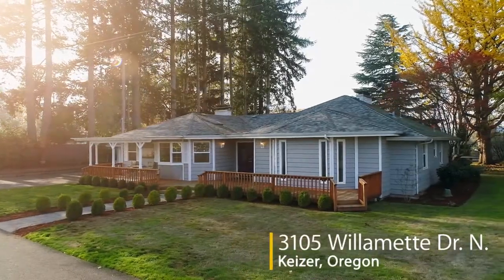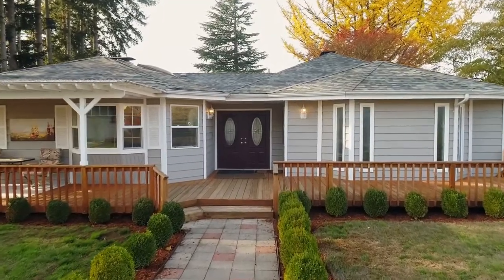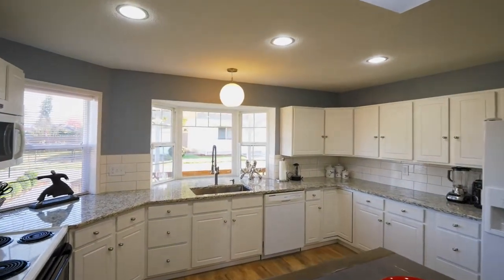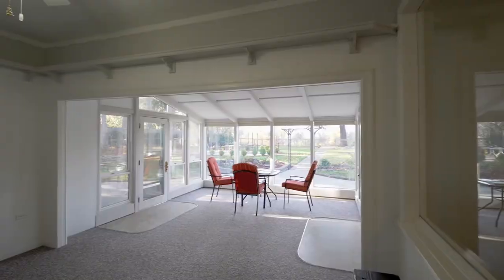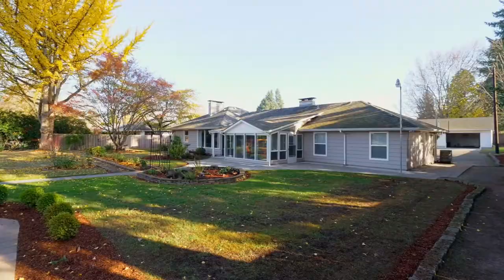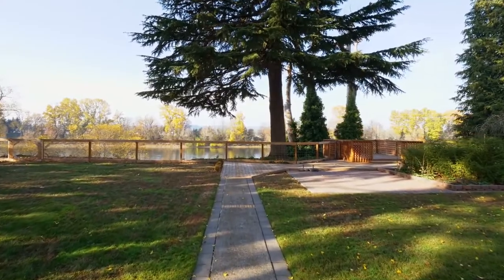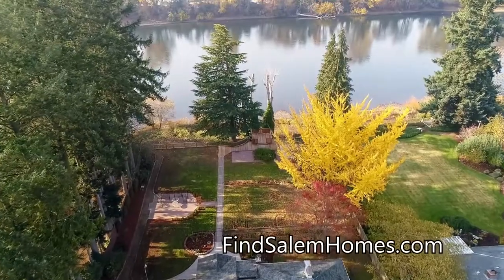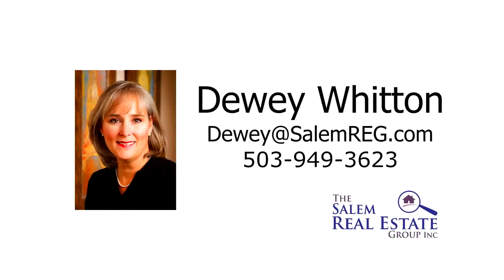Beautiful Single Level Home with Riverfront Views ~ Video of 3105 Willamette Dr.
Peace and tranquility on the Willamette River! Beautifully updated single level, riverfront home on more than 1 acre. Immaculate, landscaped grounds, park like setting. Updated kitchen with granite, baywindows, 2 woodburning fireplaces, sunroom. Contact Dewey Whitton with the Salem Real Estate Group.